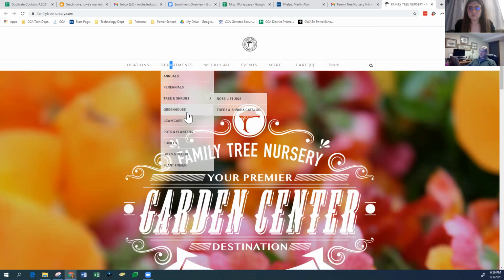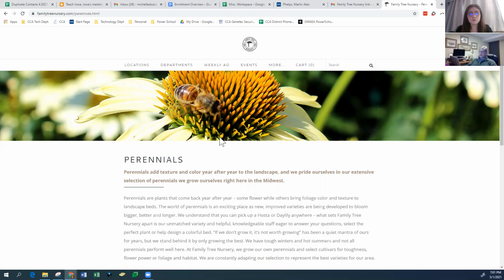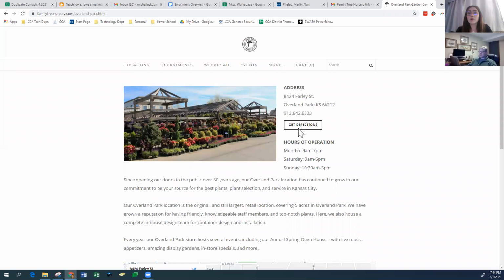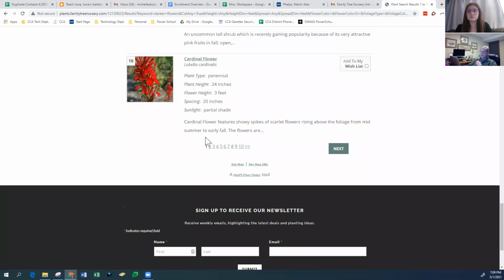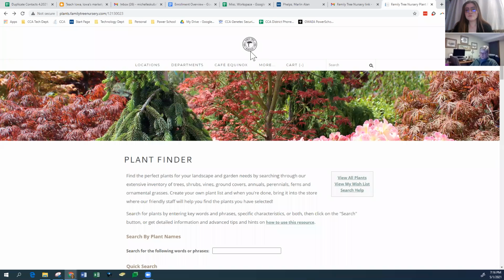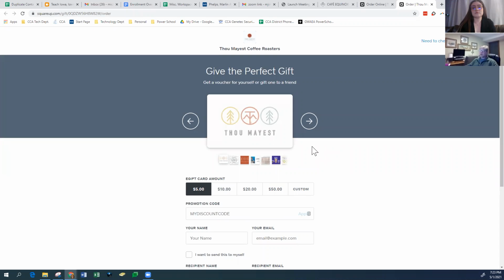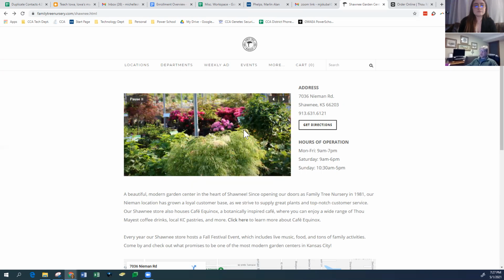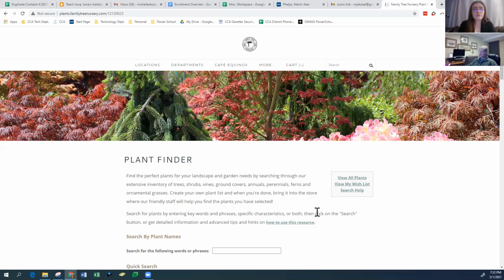zoom test: participant one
2021S_INF650_VA_Introduction to Human-Computer Interaction